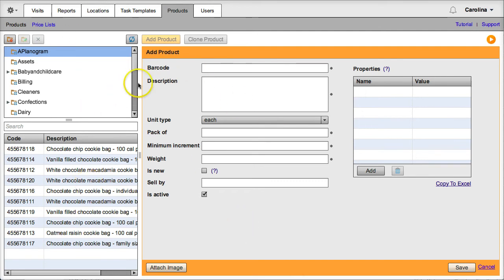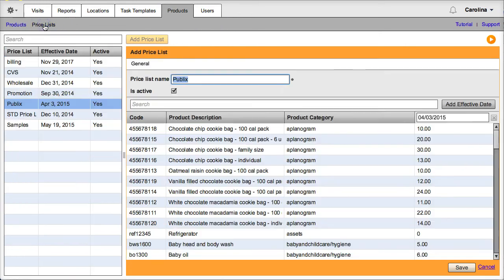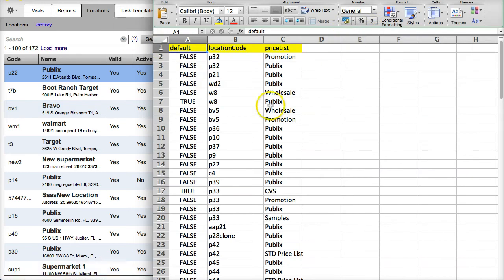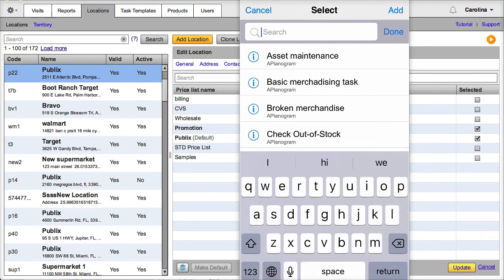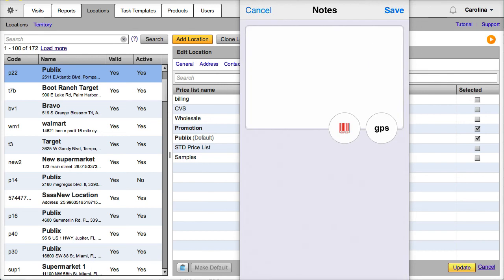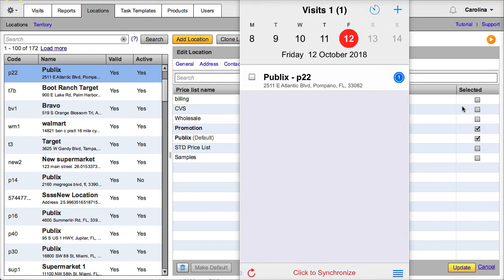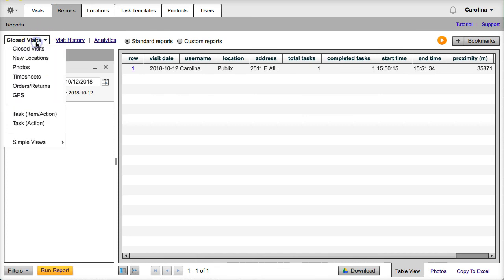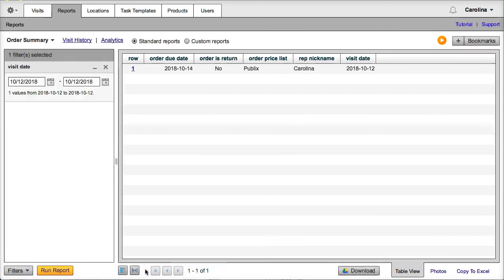VisitBasis orders tutorial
How to take orders